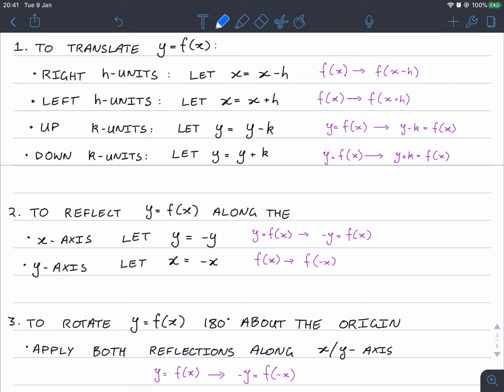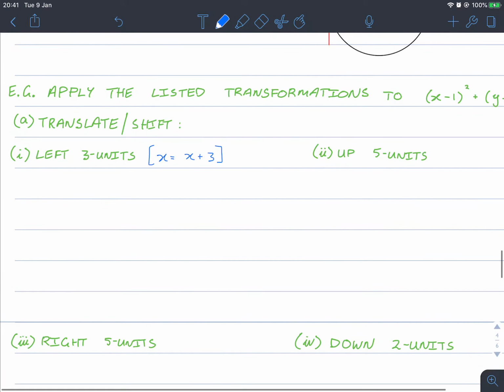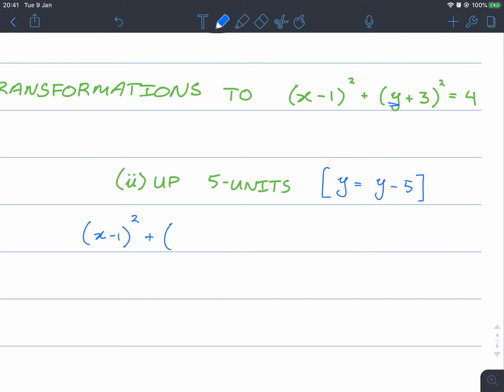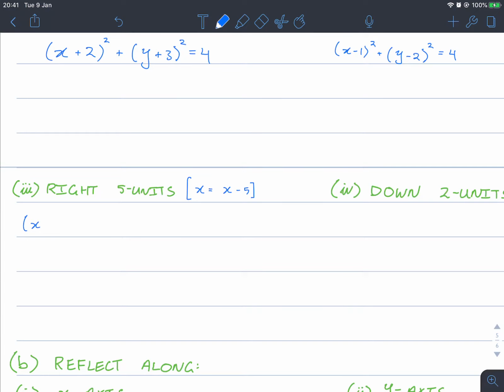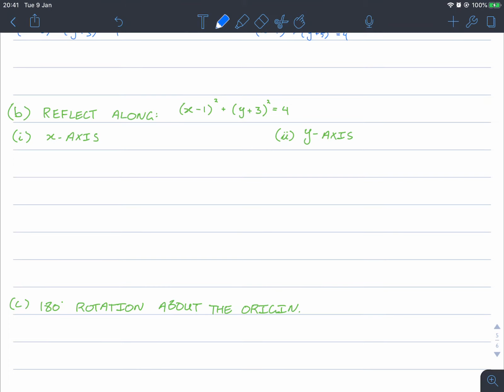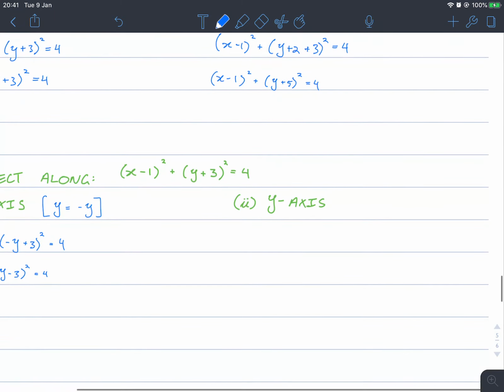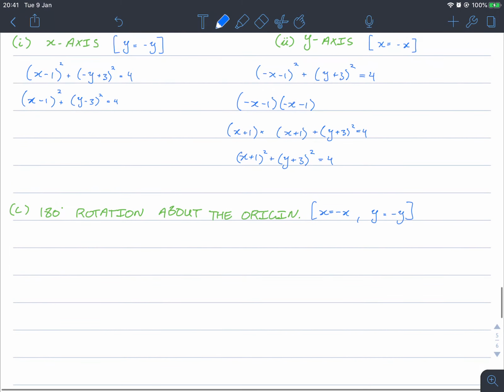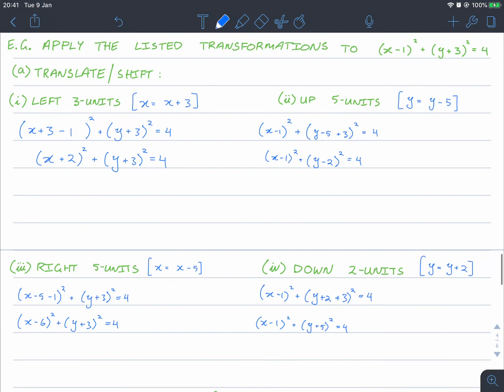Transformations of non Functions 2